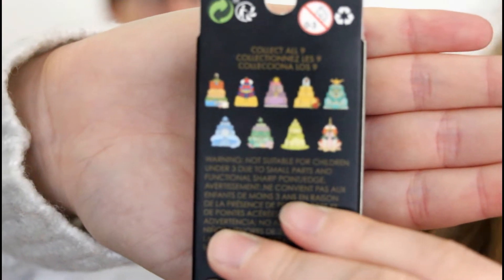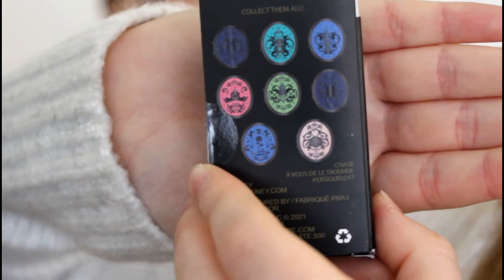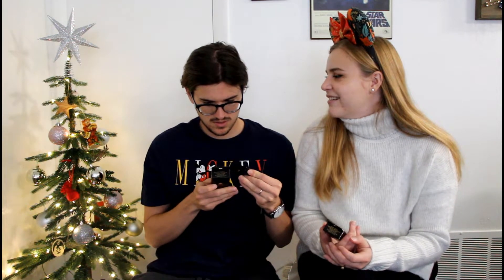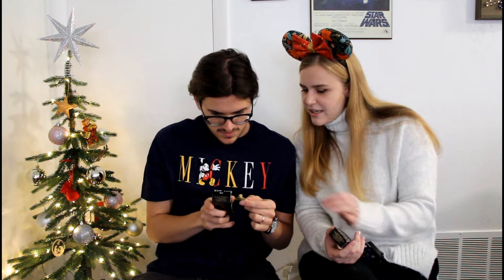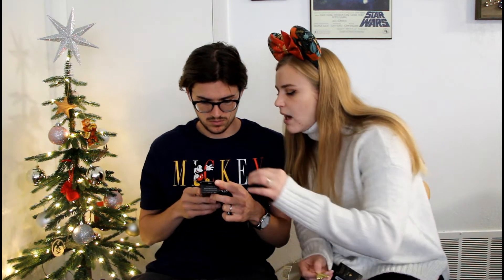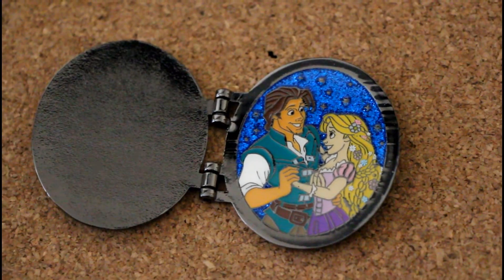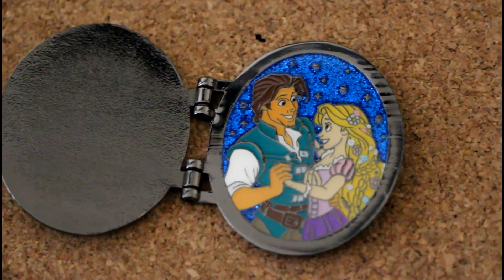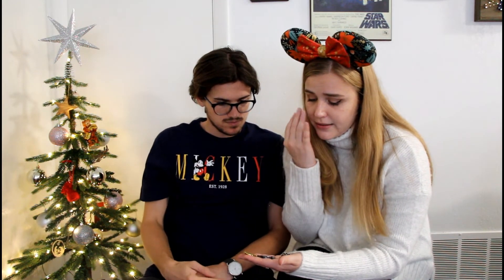Disney Loungefly Pin Unboxing! Princess Cake & Couple Portraits Locket Blind Boxes